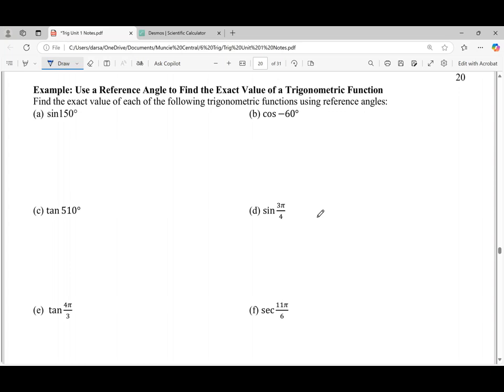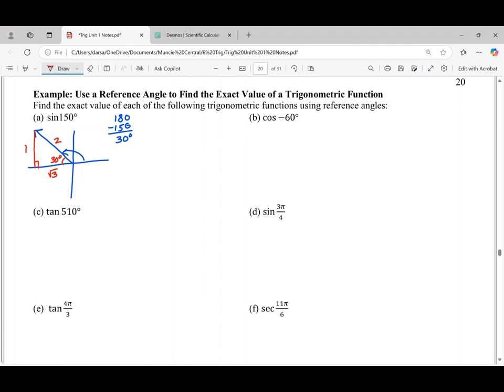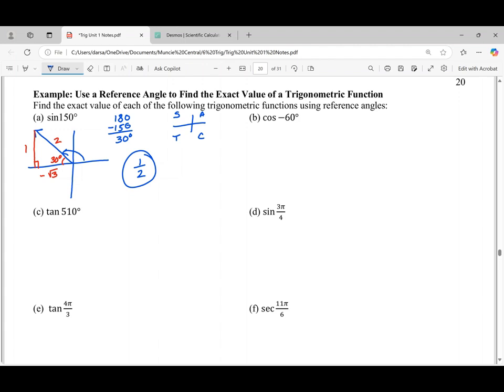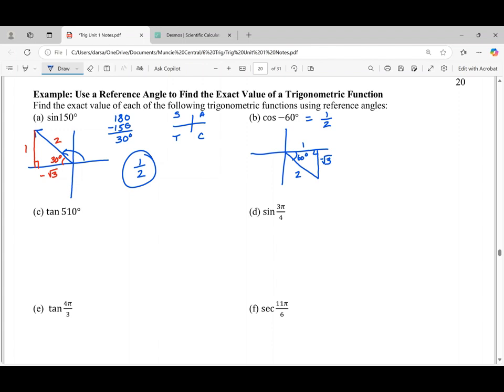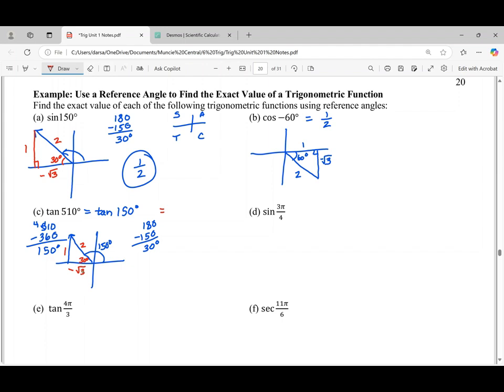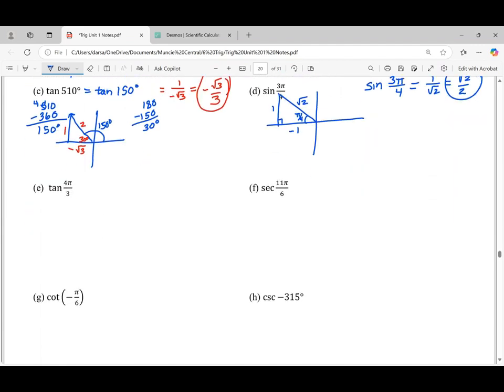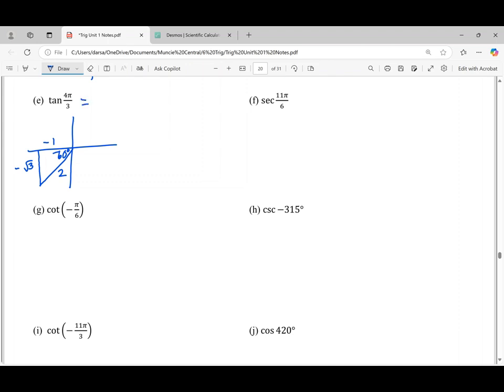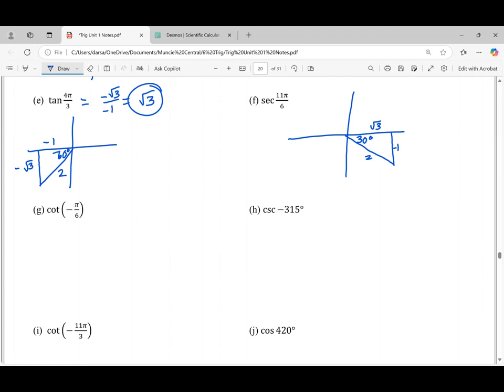Trig of Angles in Quadrants 2 4 Unit Circle Angles 1.6-4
Finding trigonometric values of unit circle angles in quadrants 2, 3, and 4. @MrsHofmannMath